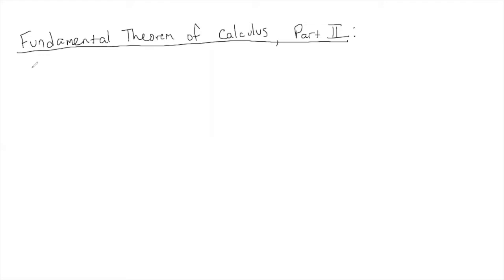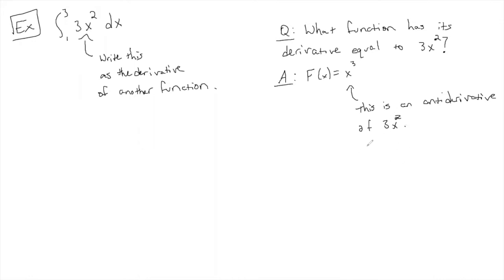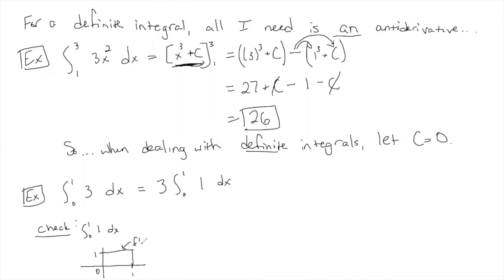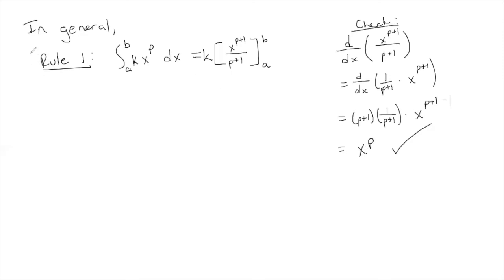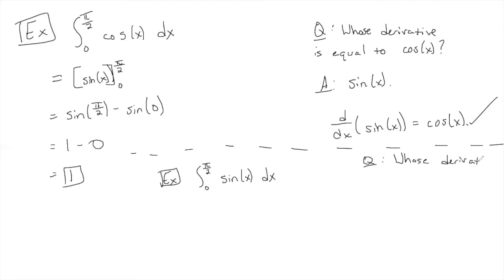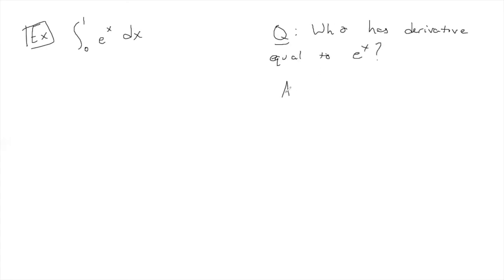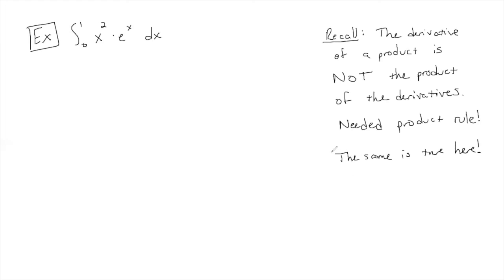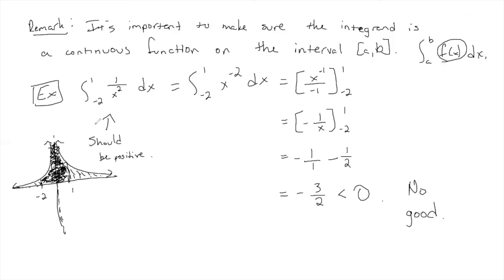Lecture 25: The Fundamental Theorem of Calculus (Part II)